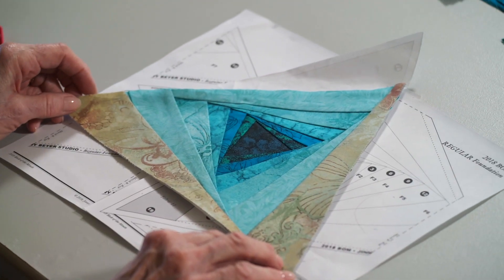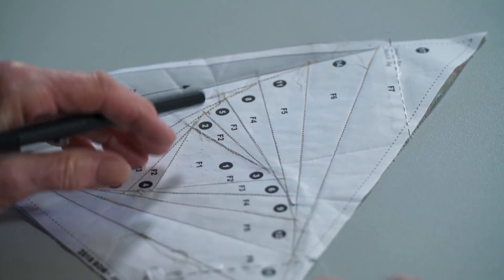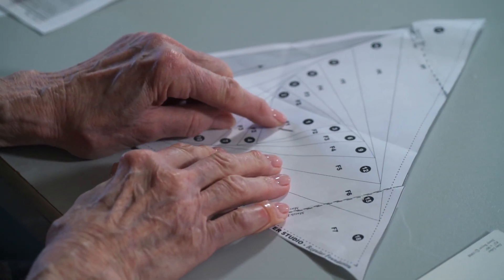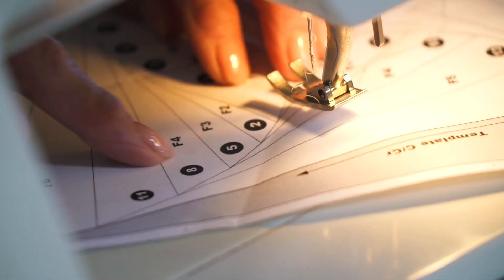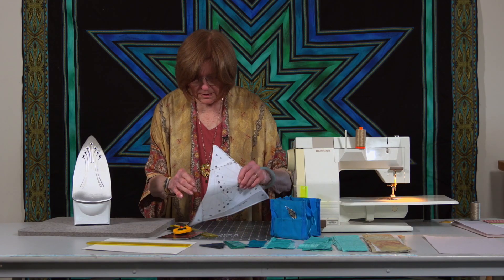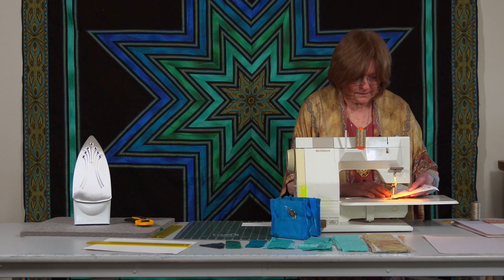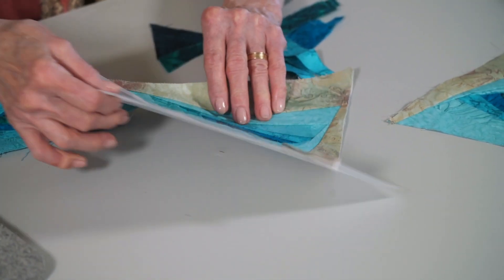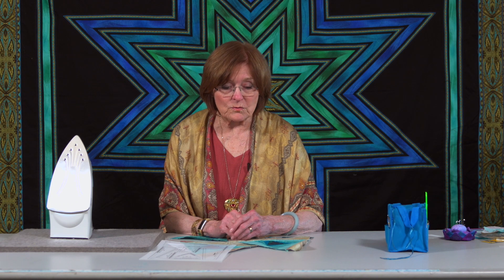Kyoto Mystery Clue Three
In the 2018 BOM, Kyoto Mystery, Jinny designed a beautiful quilt and a step-by-step process to present you with new challenges, techniques and tips including basic piecing, working with foundations, joining multiple points and how to create various design options.

Jinny created video lessons to accompany each lesson to make the quilt. You will find them here on our YouTube channel. There are eight videos in the series.